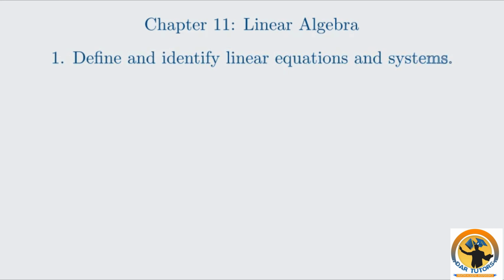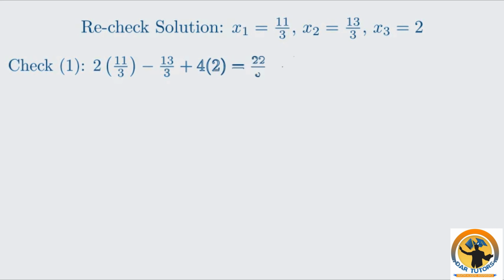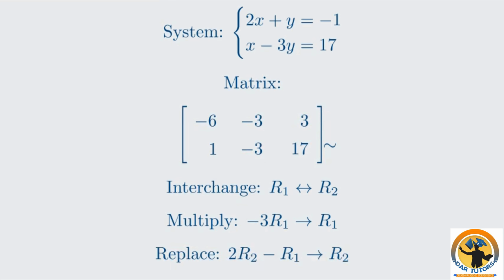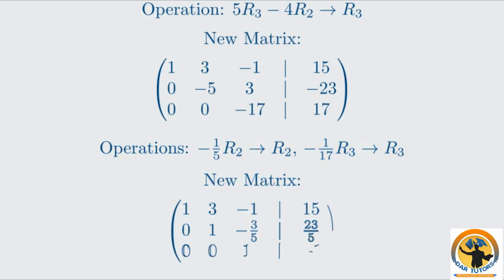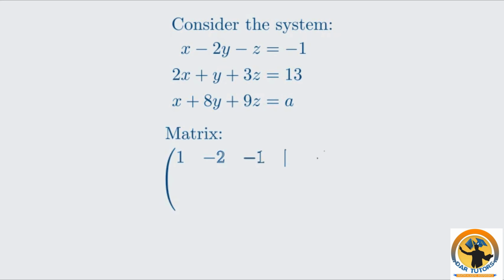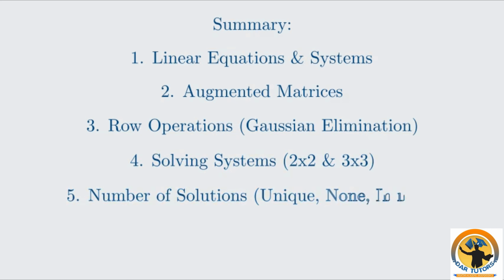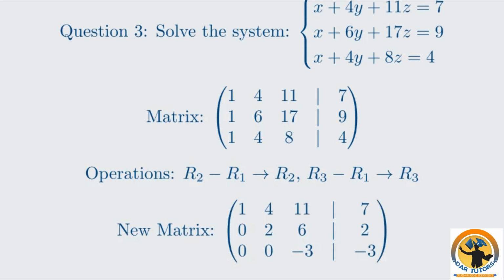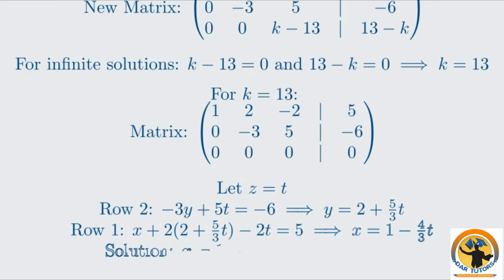Solving Systems of Equations